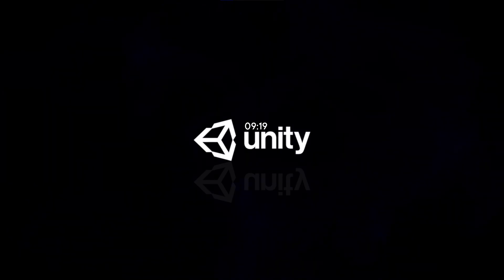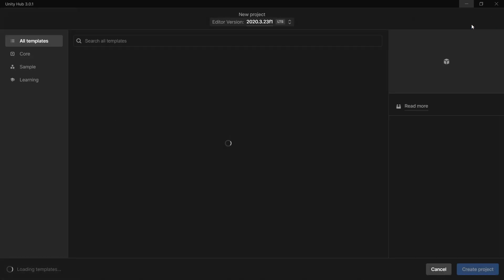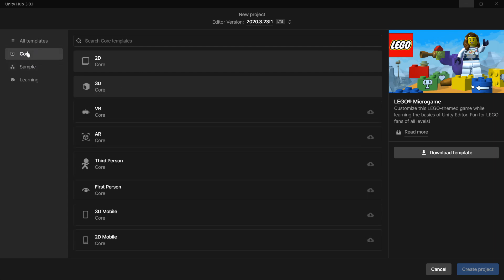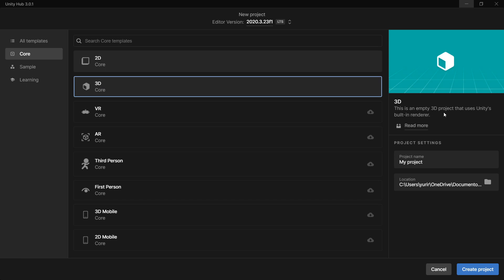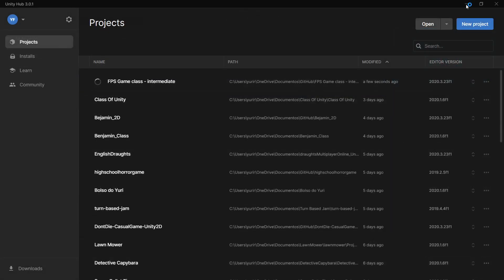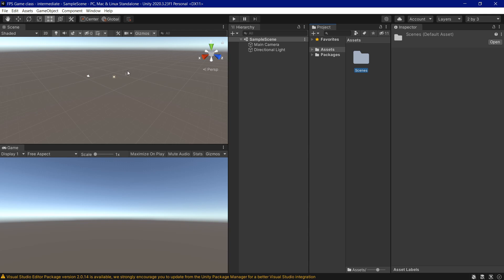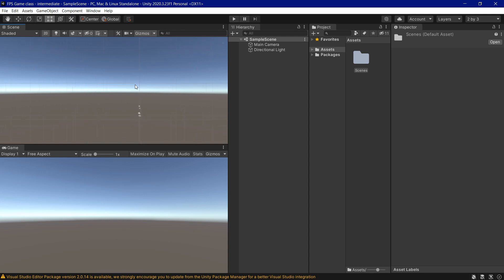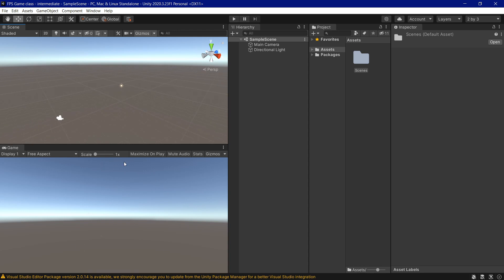Unity Gaming Intermediate - First Player Shooter - Intro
Let’s start our FPS game ! In this class we are going to learn how to create a 3D project in Unity and the main features of this 3D style of project by creating a first person shooter game.

A First person shooter (FPS) is a game in which the view is in first person, in other words, the player can view what the character is viewing, this category of game is very popular nowadays, most of the games are also shooter, you have some kind of weapon that you use to destroy your enemies.

There is a lot of example of this type of game, like "Call of Duty", "Slender", "Overwatch" and other more.

Learn Unity Gaming, Python, Pygame, Raspberry Pi + GPIO, HTML, CSS, JavaScript, Web Development, and more.